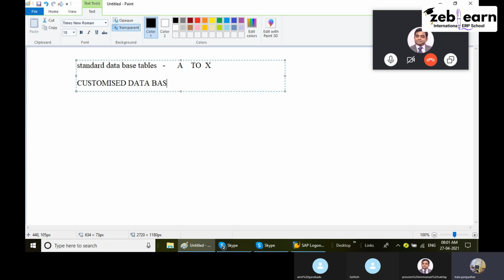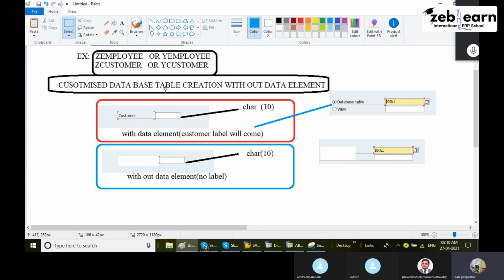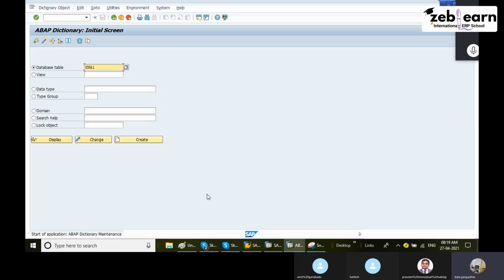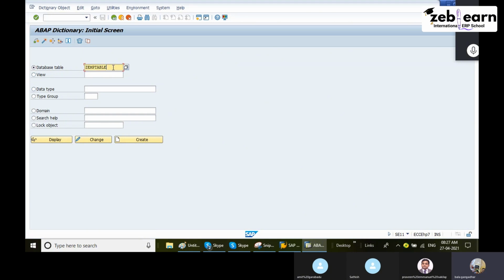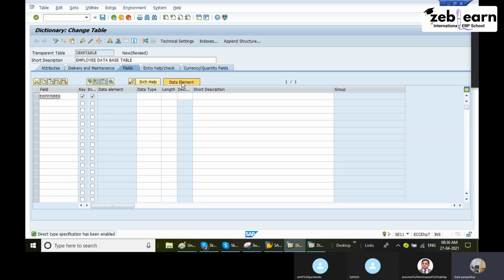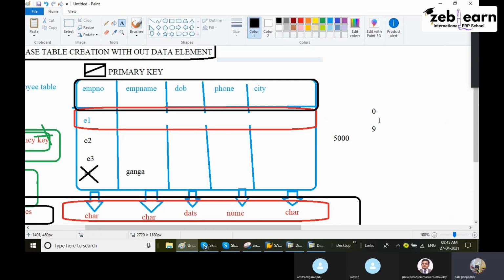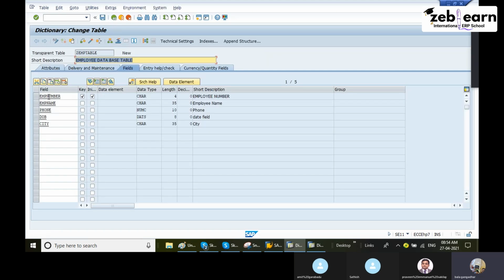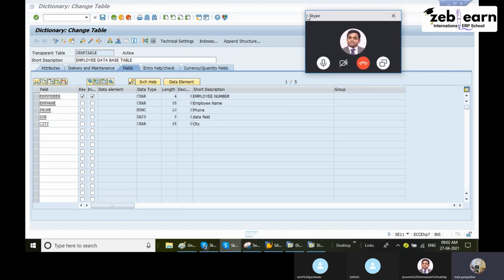SAP ABAP Standard Database Tables Explained | Beginner to Advanced | DDIC Tables | Class 15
SAP ABAP Full Course | Standard Database Tables | Class 15 | Beginner to Advanced

Welcome to Class 15 of the SAP ABAP Full Course by ZebLearn India. In this session, you'll learn about Standard Database Tables in SAP ABAP Data Dictionary (DDIC) and understand how SAP stores and manages business data across different functional modules.

Standard Database Tables are the backbone of SAP applications. They store master data, transaction data, and configuration data used by SAP modules like MM, SD, FICO, PP, HCM, WM, EWM, and S/4HANA. In this class, you'll explore commonly used SAP standard tables, table structures, relationships, and practical techniques to access and analyze data.

Whether you're a beginner or an experienced SAP ABAP Developer, understanding Standard Tables is essential for reports, interfaces, enhancements, forms, and real-time SAP development.

Course Level

Language

English

Series

Training Mode
Industry-Oriented Learning

Topics Covered

Introduction to Standard Database Tables
SAP ABAP Data Dictionary (DDIC)
Master Data Tables
Transaction Data Tables
Customizing Tables
Transparent Tables
Standard SAP Tables
Table Relationships
Table Keys
SE11 Data Dictionary
SE16 & SE16N Table Browser
Table Navigation
Technical Settings
Table Documentation
Frequently Used SAP Tables
Data Retrieval Techniques
Best Practices for Using Standard Tables

Course Highlights

Practical Development Sessions
Industry-Oriented Curriculum
Resume Building Support
Interview Preparation
SAP Certification Guidance
Placement Assistance

SAP Beginners
SAP ABAP Developers
Software Developers
IT Professionals
Computer Science Students
Engineering Students
ERP Aspirants
Working Professionals
Fresh Graduates

Career Opportunities

Why Learn Standard Database Tables?

✔ Foundation of SAP ABAP Development

✔ Understand SAP Business Data

✔ Essential for Reports & Interfaces

✔ Required for Enhancements & Forms

✔ High-Demand SAP Technical Skill

✔ Prepare for SAP ABAP Interviews

Admission & Counselling

💬 Comment your questions about SAP Standard Database Tables